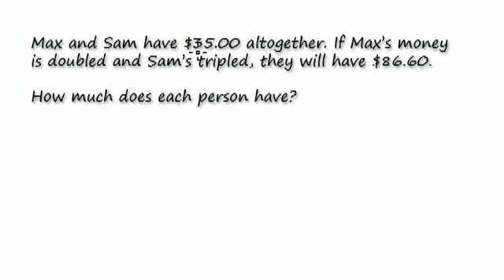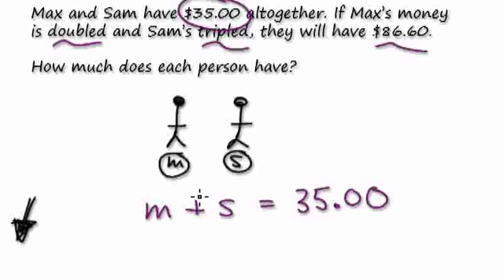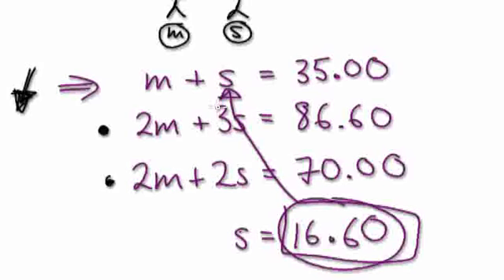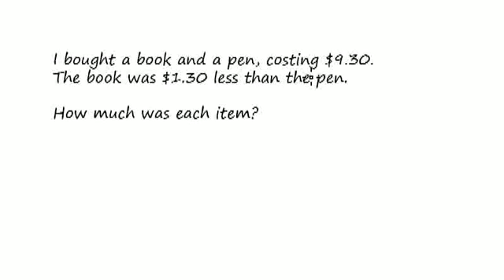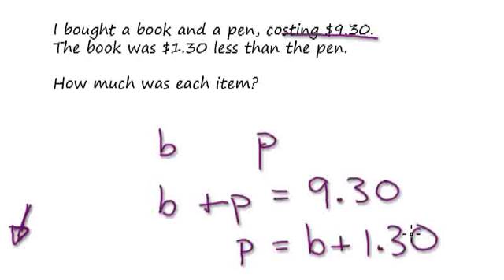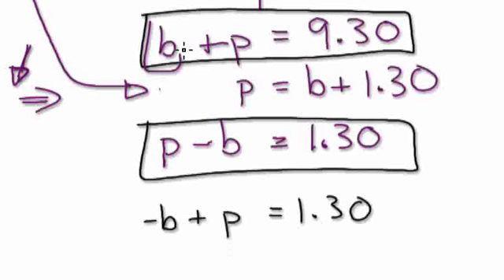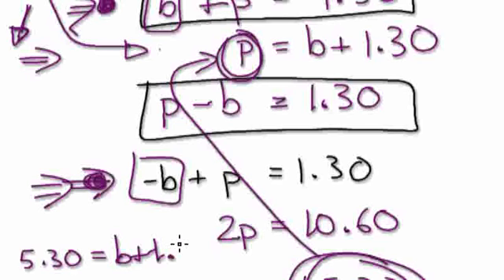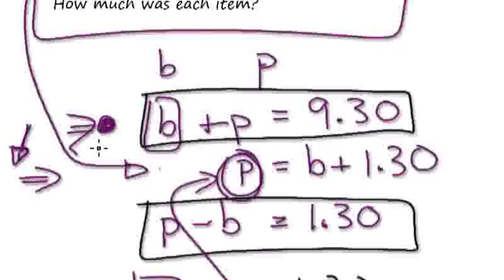Video 770 - Simultaneous Equations - Word Problem - Practice 5